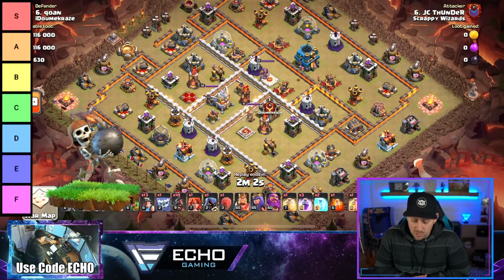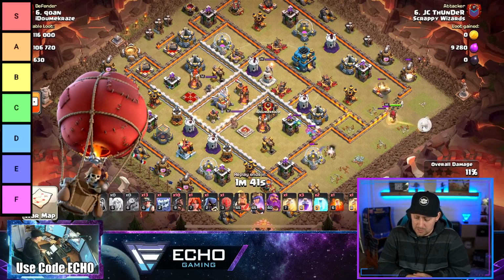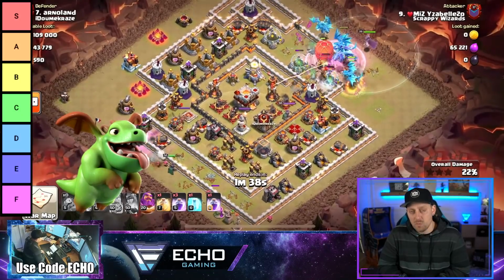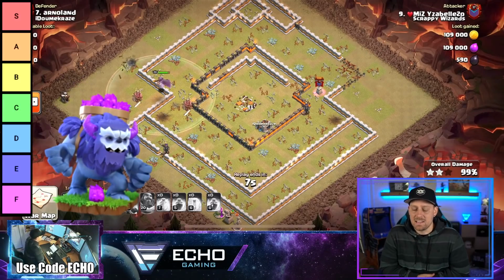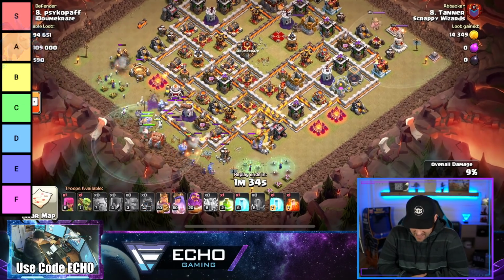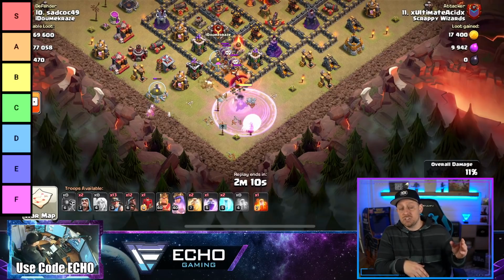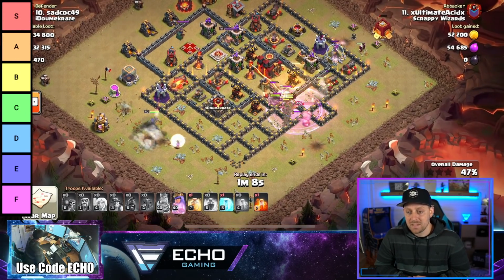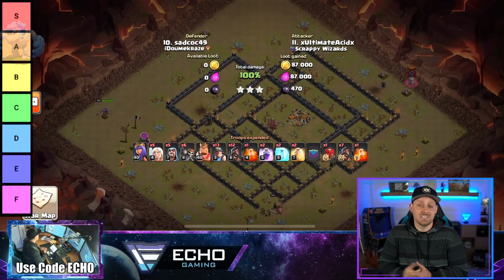Power Rankings for All Troops in 2021 Clash of Clans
Clash of Clans "top lists" and guide series continue today with ECHO Gaming! As always we will be covering the top 5 best attack strategies in Clash of Clans right now! ECHO Gaming offers strategy guides, tips, tricks, comedy and playthroughs for amazing mobile games such as Clash of Clans. Come back every day all day for more mobile gaming videos with a focus on Clash of Clans.